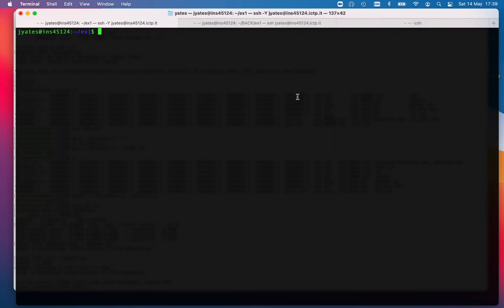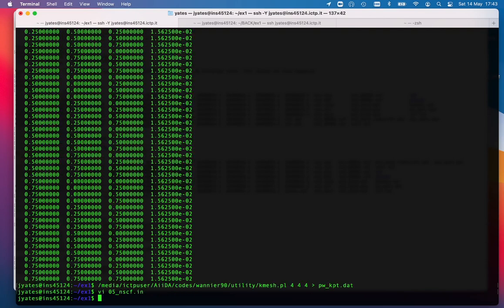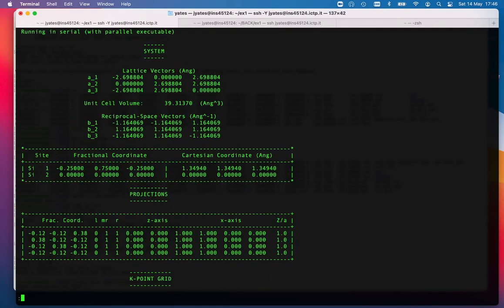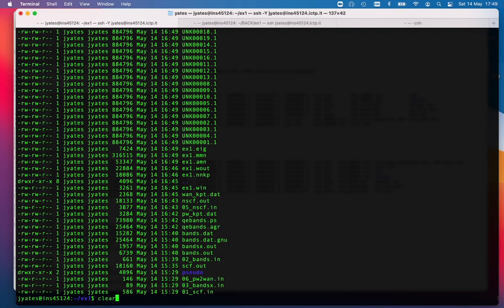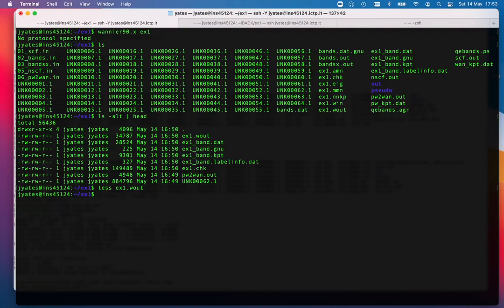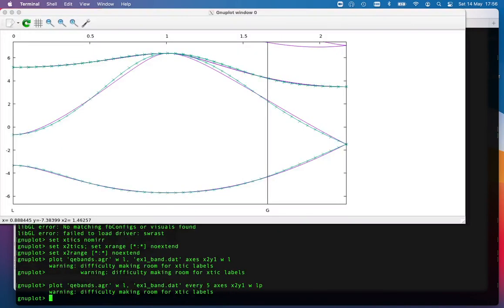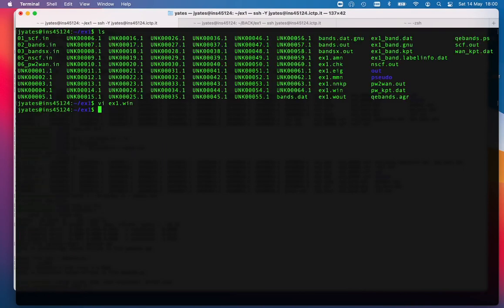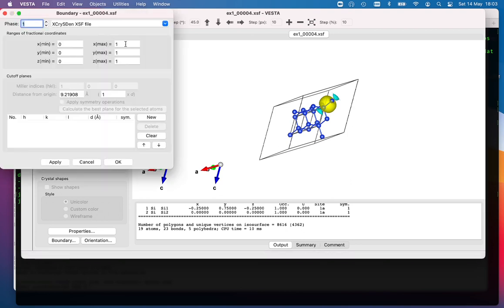Wannier90 - Day1 - Ex1 - PtB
Walk through video for the 2nd part of the Example 1 (Silicon).
In this part I look at the Wannier90 functions and interpolated bands

(Jonathan Yates, University of Oxford)